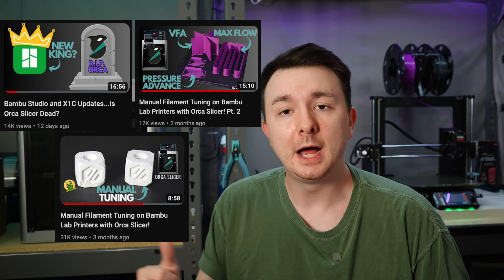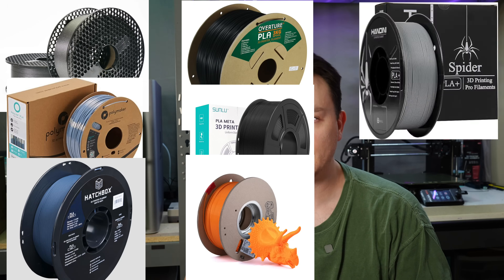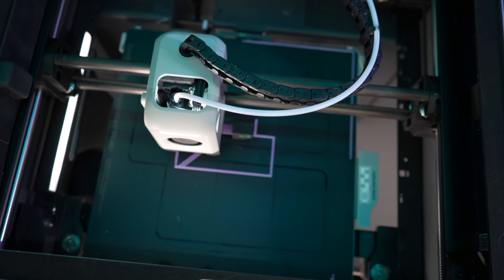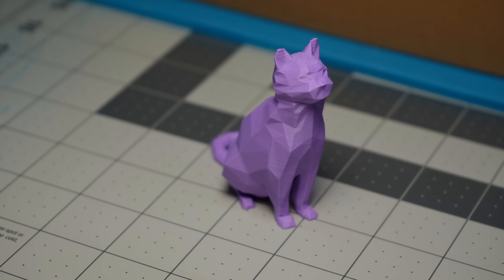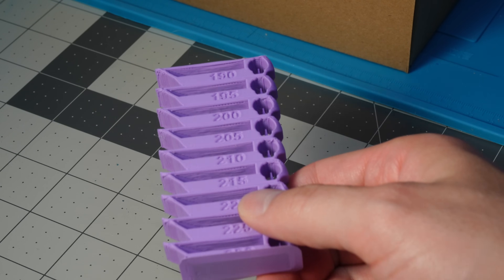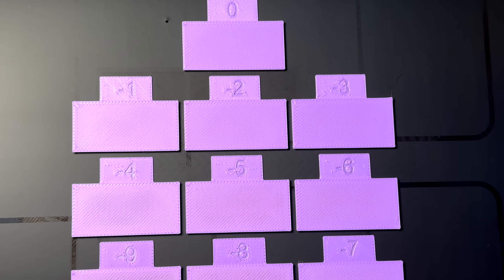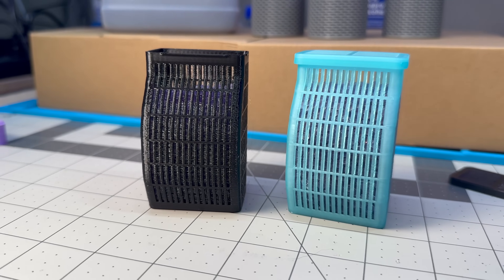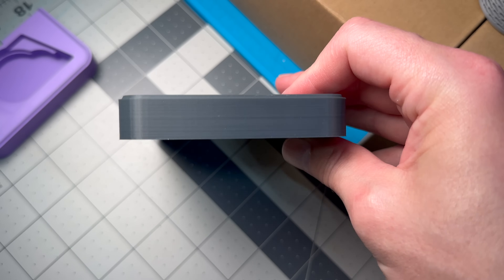My Secret to Filament Tuning with Bambu Lab Printers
Food dehydrator/filament dryer:

It shows as unavailable now. Any dehydrator that can fit a spool would work. I also have a video on on a fixdry dryer that I actually really like.

Timestamps:
00:00 Intro
00:22 PCBWay Sponsor Spot
01:03 Only covering tuning
01:16 Limit your filaments
03:08 PA tuning
04:10 EM tuning
04:53 Test prints
05:38 Reaction tuning
06:05 Temp towers
07:41 Other thoughts
10:33 Outro